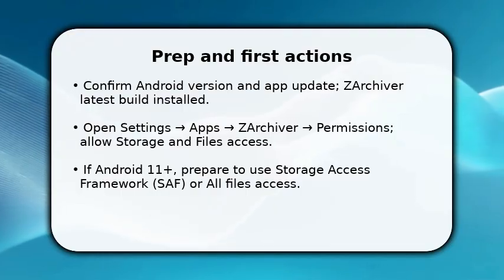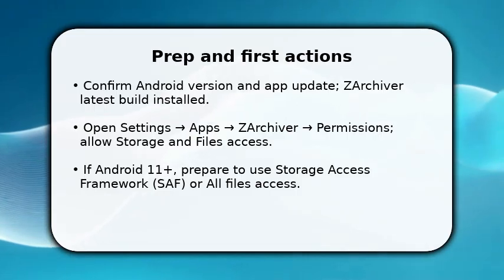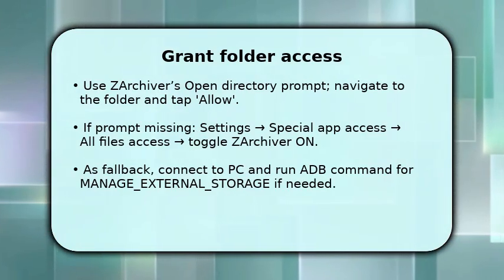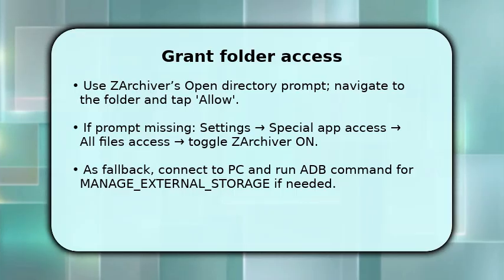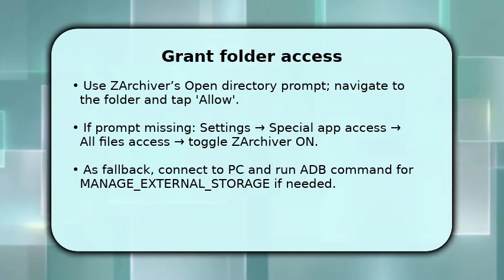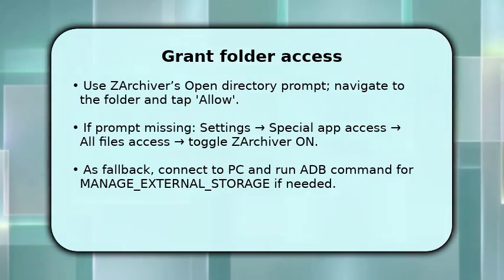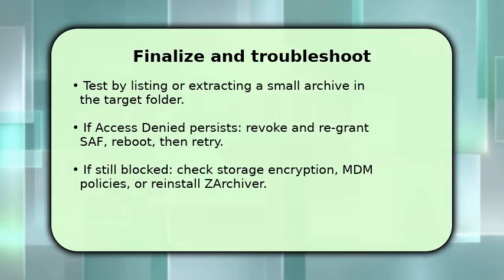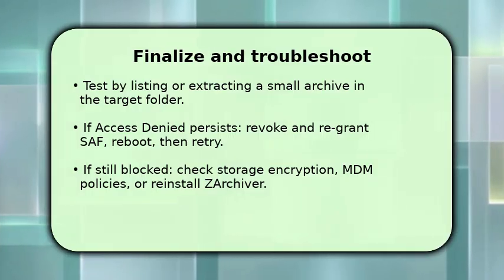How to Fix Zarchiver Access Denied 2025 (only Way)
How to Fix Zarchiver Access Denied 2025 (only Way) | 🔒 Surfshark VPN Deal — Stay private and secure. $1.99/mo + 3 Months Free ▸

This video provides a comprehensive guide on resolving the 'ZArchiver Access Denied' error encountered in 2025. Learn step-bythy fixes and troubleshooting tips to regain access.

fix ZArchiver, Access denied fix for ZArchiver, Troubleshoot ZArchiver Error 2025, ZArchiver Access Denied Solution, Restore ZArchiver in 2025, How to bypass ZArchiver access restrictions, Resolve ZArchiver Permission Issue, Step-by-step guide for ZArchiver error fix, Troubleshooting denied entry into ZArchiver, ZArchiver Access Denied - Fix Guide